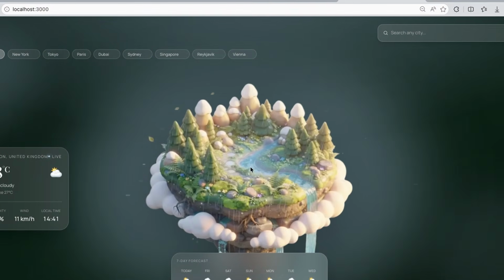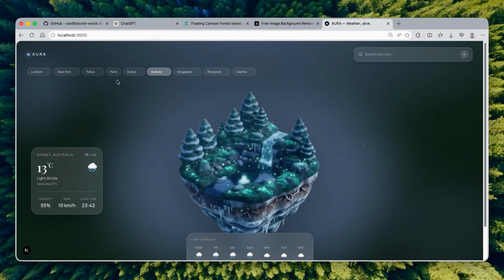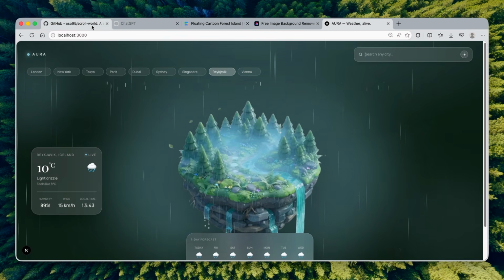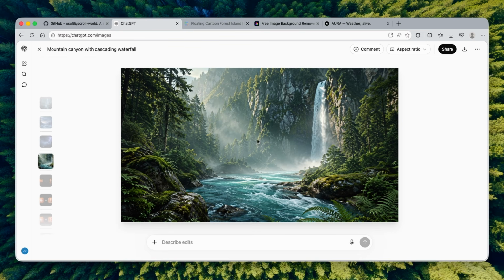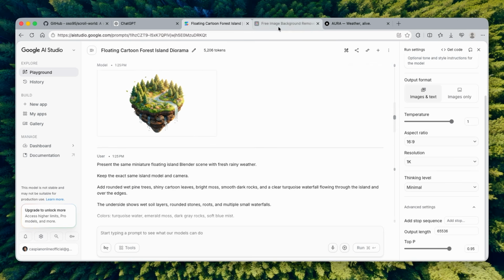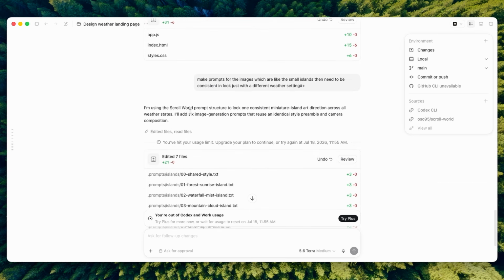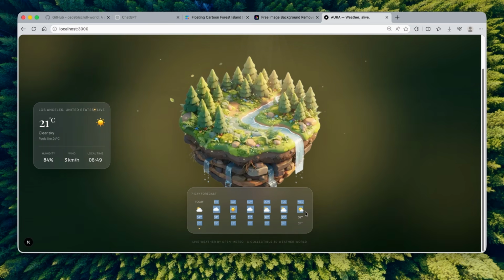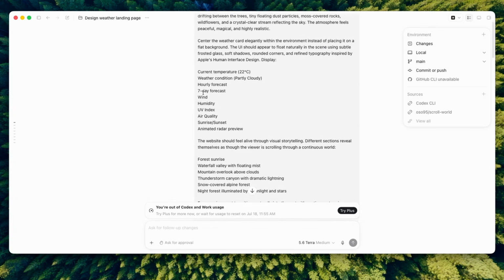I Used the NEW GPT-5.6 to Build This 3D Website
GPT-5.6 is HERE and combined with Codex, it builds websites that feel like flying through a 3D world the kind of scroll effect you'd expect from a $10,000 agency build, done in minutes. In this video, I take you from a completely blank folder to a fully animated, scroll-through 3D website without writing a single line of code myself. I show you the exact prompt, the free tool I used, the full process, nothing hidden.

GPT-5.6 Terra (OpenAI's newest model — the cheap one, and it's enough)
Codex
That's literally it.

💬 Drop what YOU'D build with this in the comments I read every single one.

👍 If this blew your mind, a like genuinely helps the channel more than you'd think.